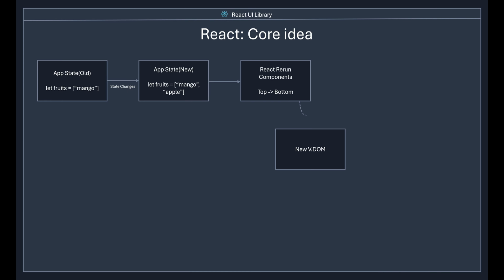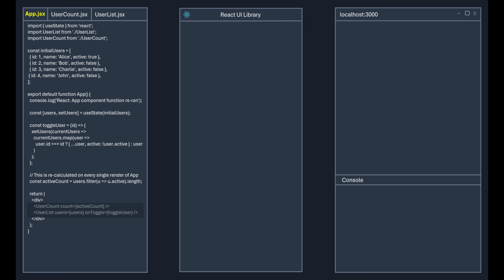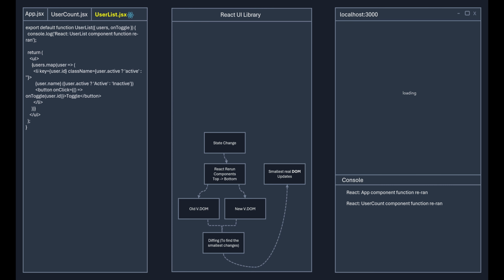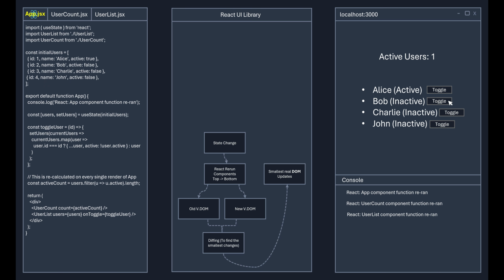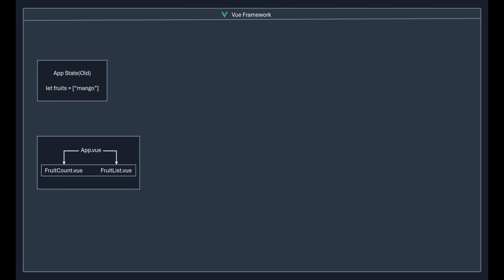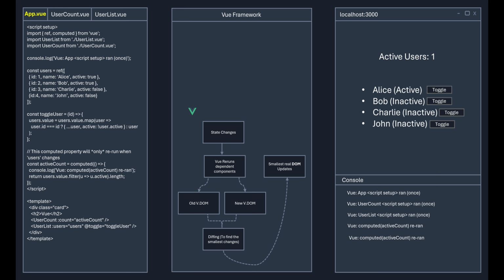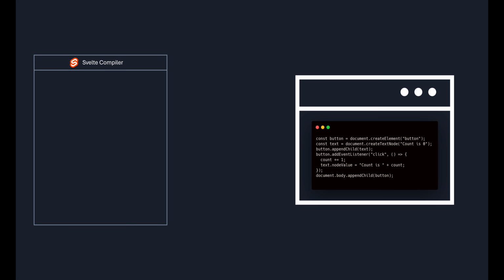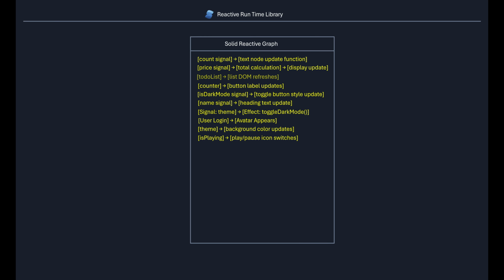Every JS Framework Solves This One Problem | React | Vue | Svelte | Solid